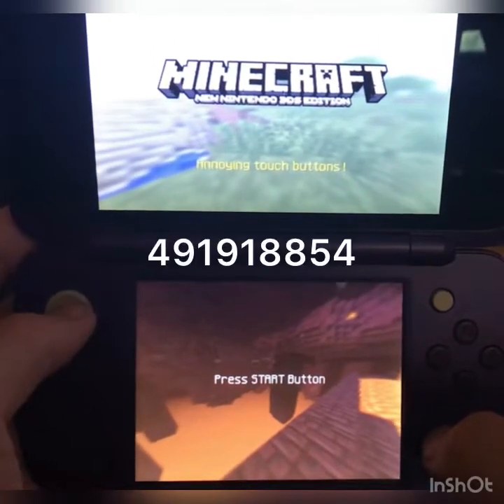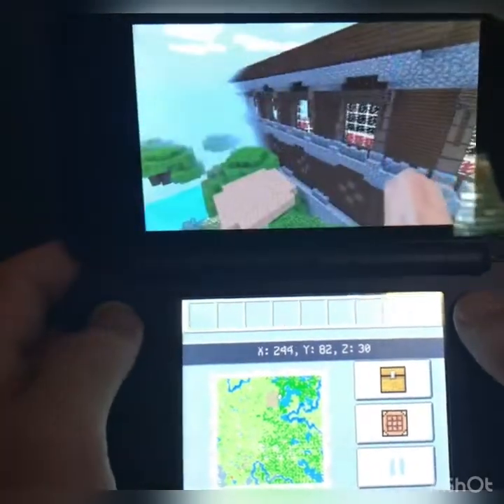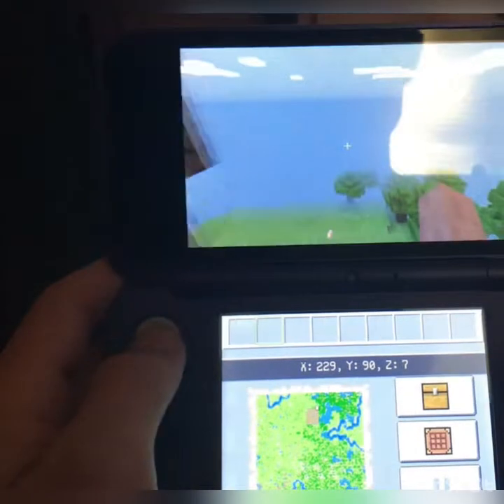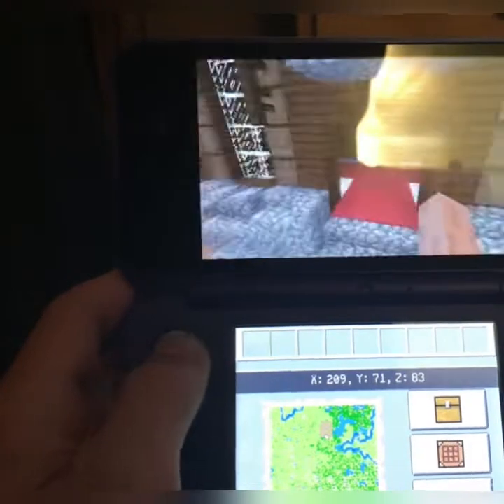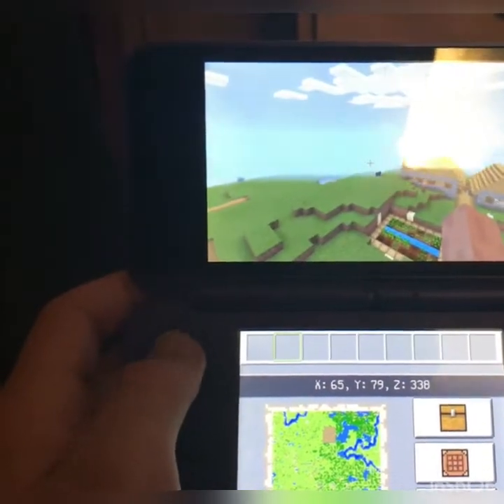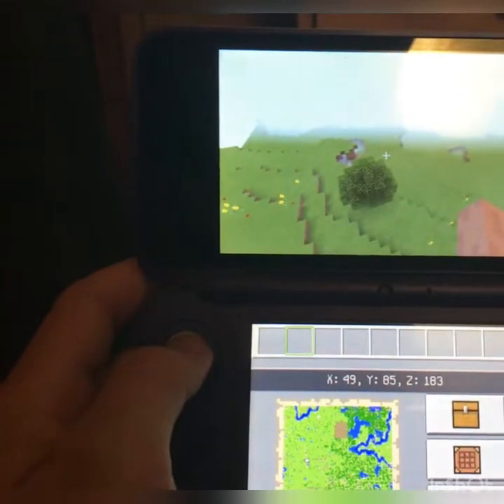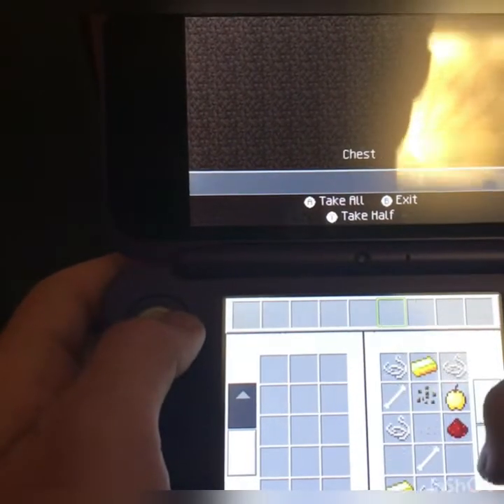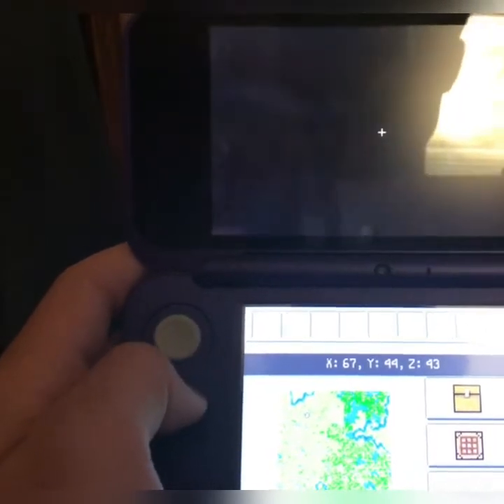Minecraft 3ds Seed: Woodland Mansion Near Spawn!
Sorry about the glare in this video. This is my first video I have recorded excluding any shorts I have made before this.
(I still have a lot of learning to do on video making)
Video edited with InShot
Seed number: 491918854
Seed only works on Minecraft New Nintendo 3ds Edition